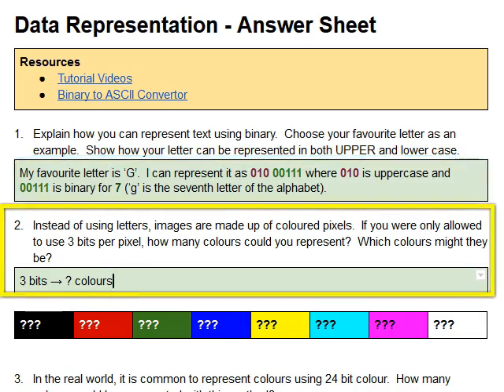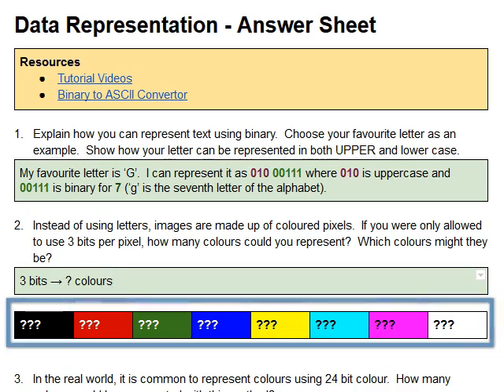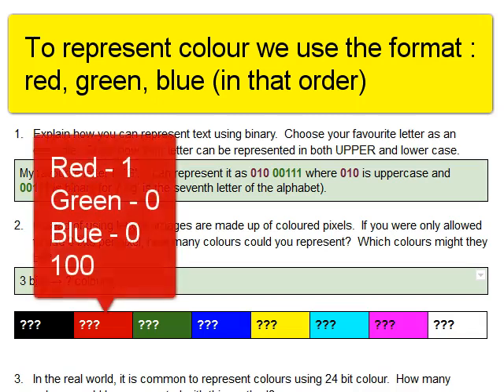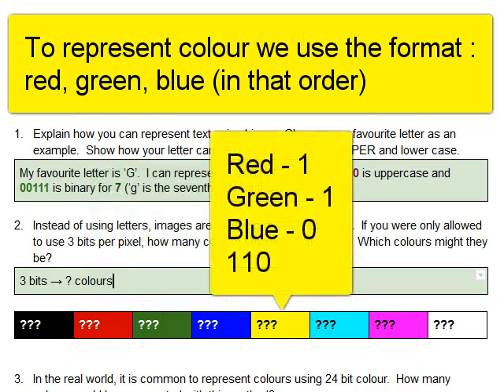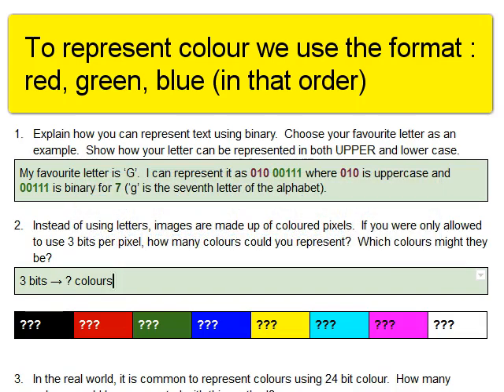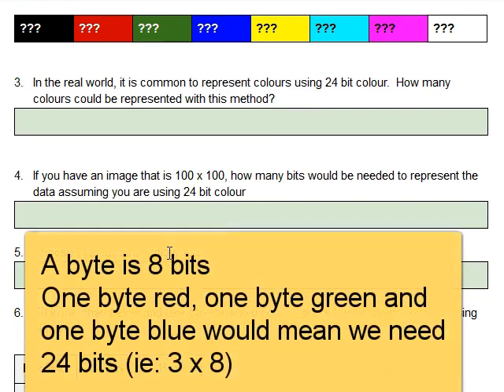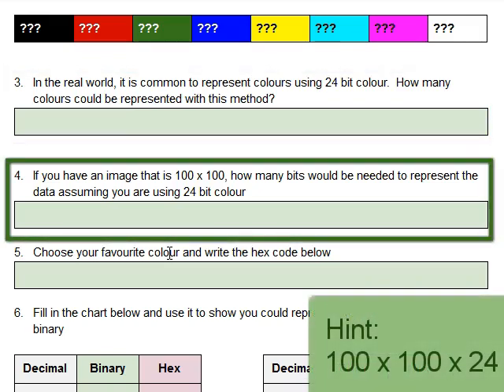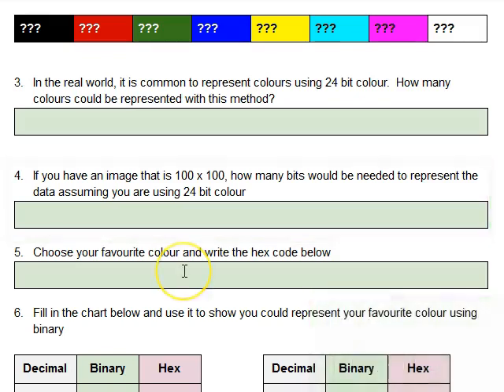04 colours part1